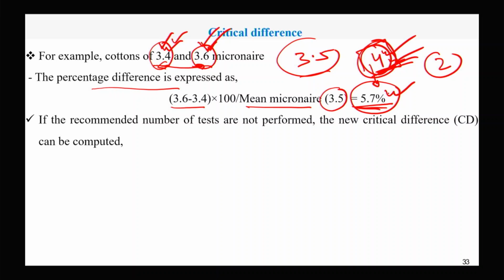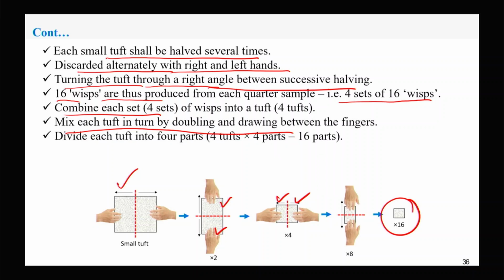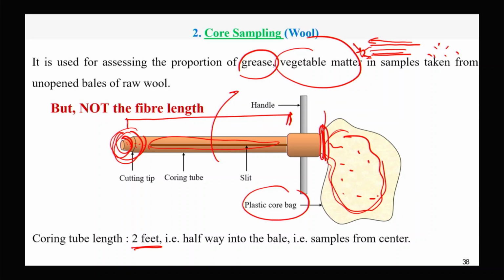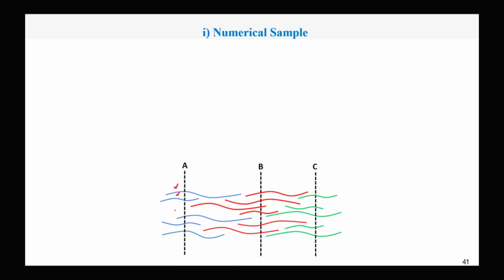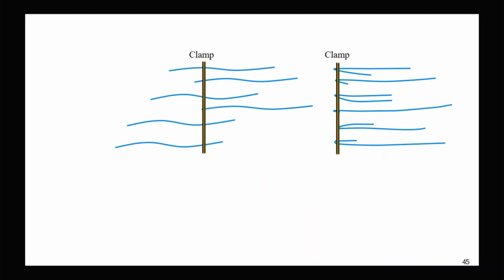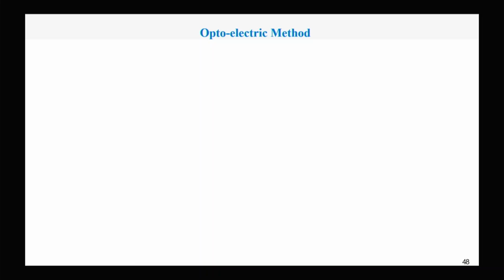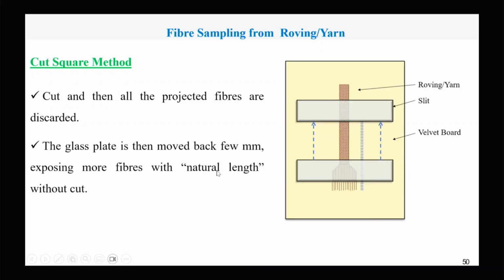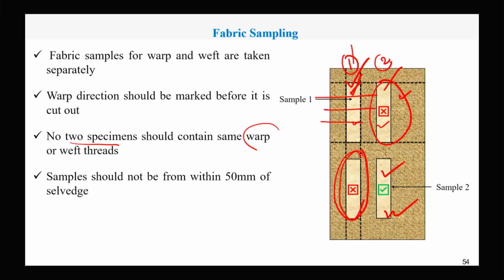Zoning technique, Core sample, Fibre sampling, Opto-electric method, Random draw method, Yarn ...